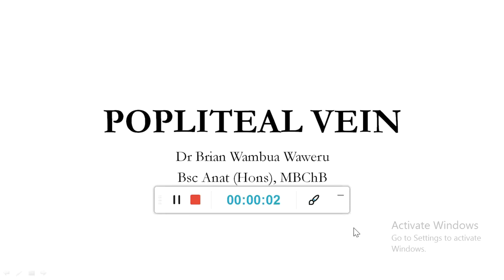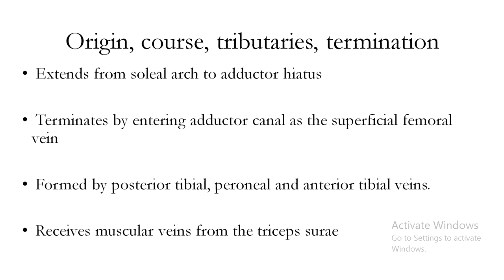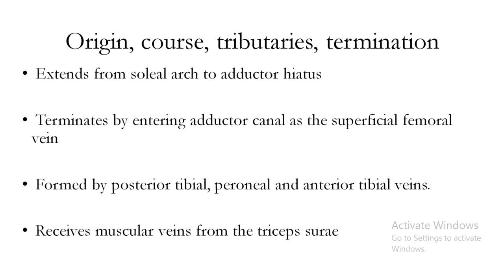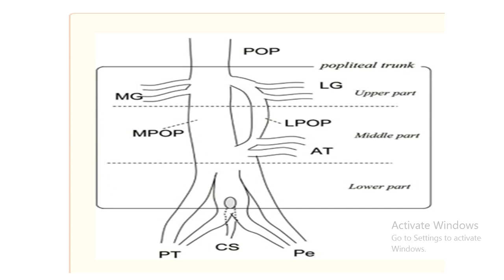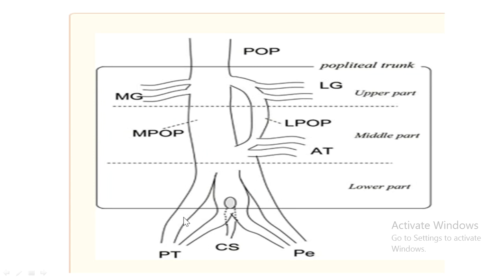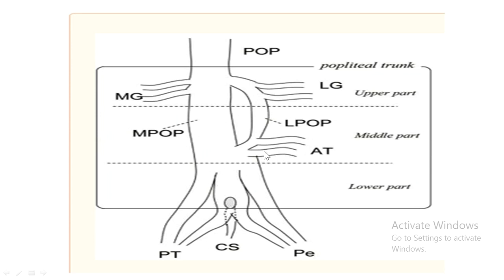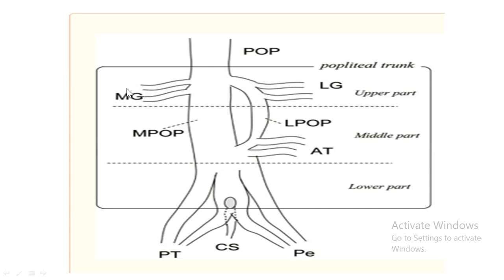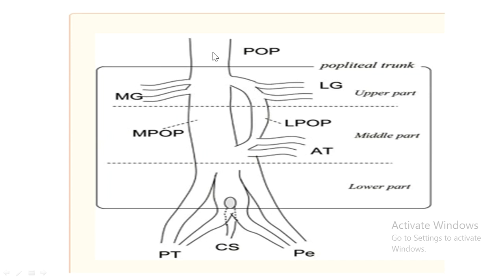Popliteal vein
This video simplifies the anatomy of the popliteal vein